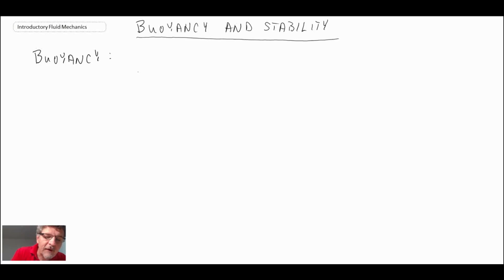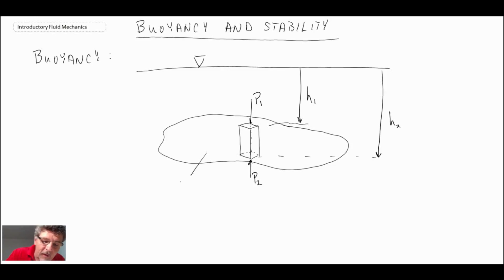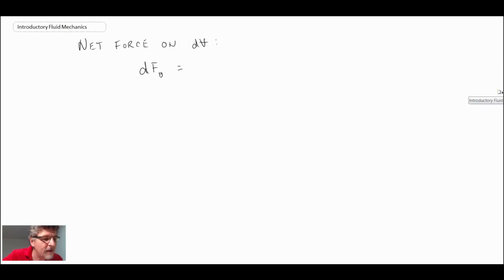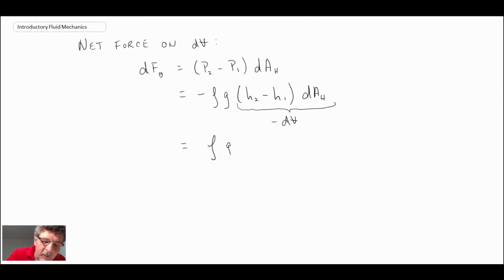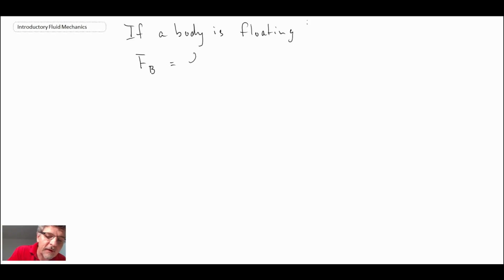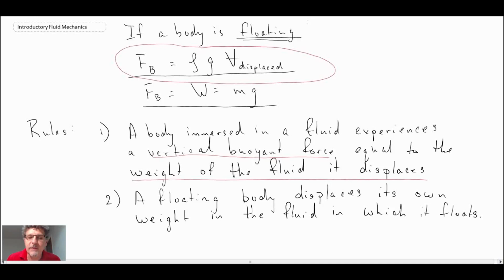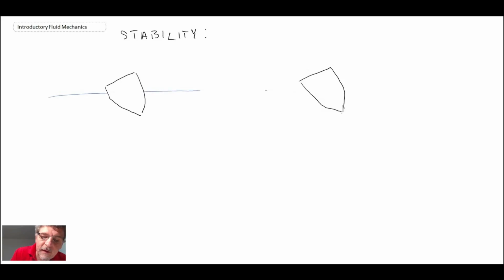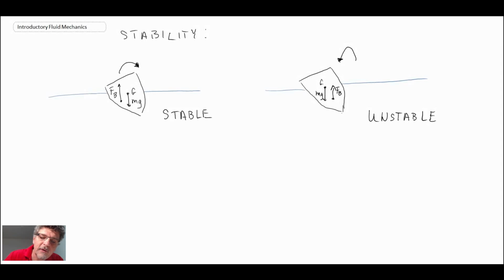Introductory Fluid Mechanics L6 p3 Buoyancy and Stability Lecture